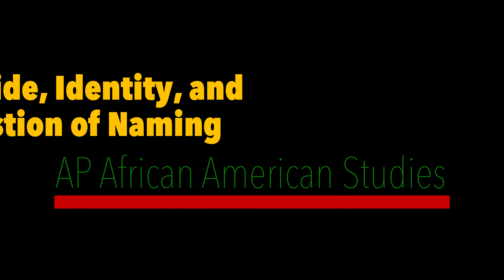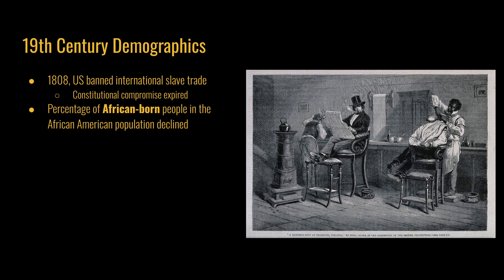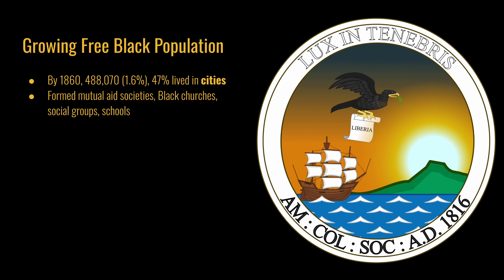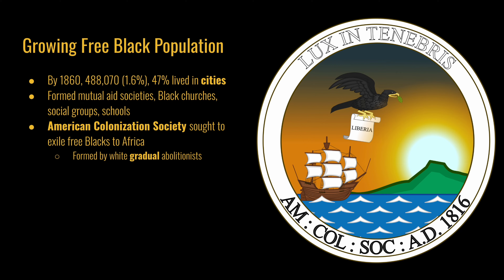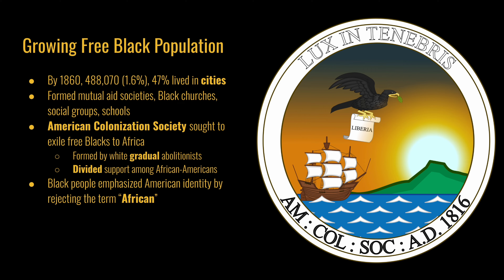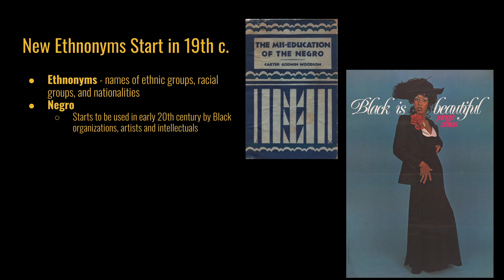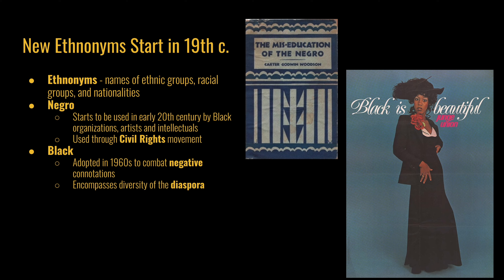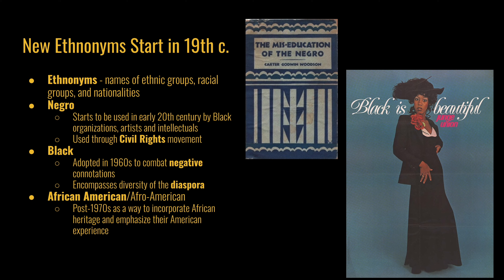AP African American Studies #21 - 2.10 Black Pride, Identity, and the Question of Naming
to find notes and activities for this lecture and others in the unit. If you found this helpful, would like to help keep APUSHslides.com going, or would like access to the slides in the lecture, you can